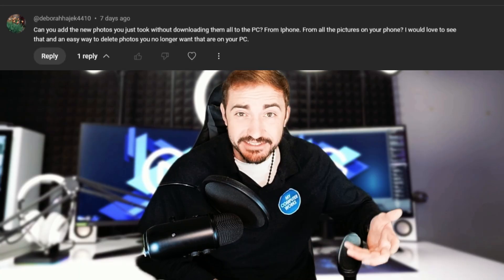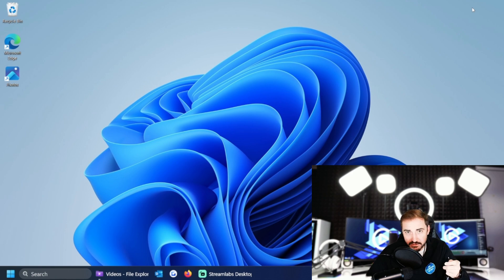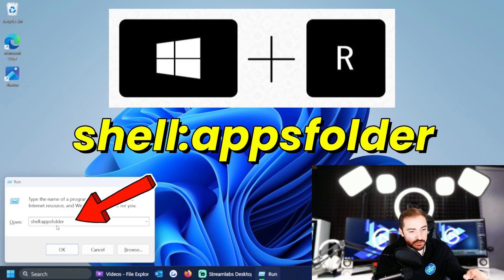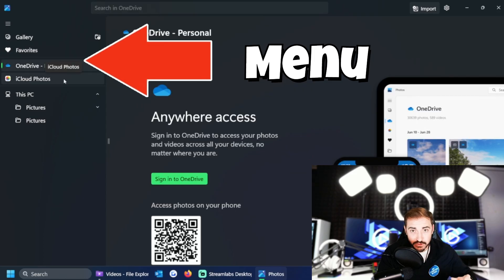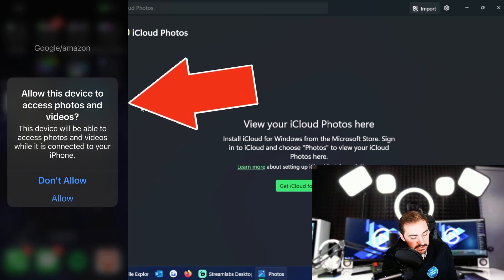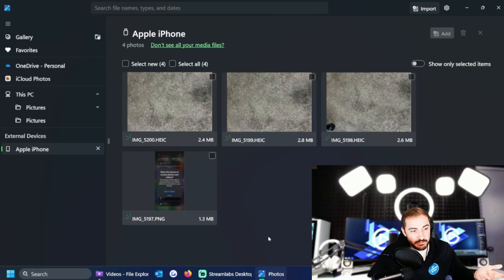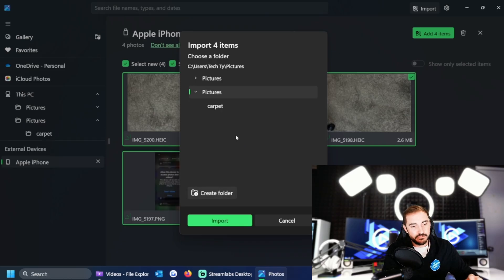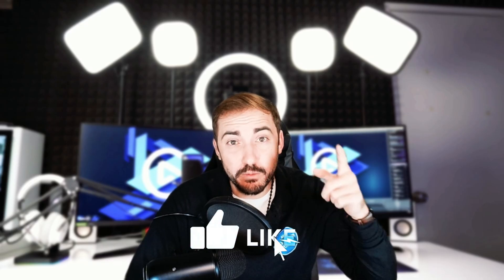How to Transfer Photos from iPhone or Android to Your PC (Windows 11 Guide)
Just ran out of storage on your phone? 📱💾
This video shows you how to quickly move all your photos from your phone to your Windows 11 PC — and safely delete them afterward to free up space instantly! No confusing apps, no hidden steps — just a clean, simple guide anyone can follow.

You’ll learn:
✅ The fastest way to transfer photos from Android or iPhone to your PC
✅ How to import photos using Windows 11’s built-in Photos app
✅ How to locate and back up your pictures before deleting them
✅ How to safely delete photos from your phone after transfer
✅ How to organize your photos on your computer for easy access

Whether you’re trying to back up memories or clear out thousands of camera roll photos, this guide will walk you through it step-by-step — perfect for anyone who wants a faster, cleaner way to manage their photos.

👩‍💻 Learn how to transfer and clean up your photos the right way — safely and efficiently.
🗑️ Free up valuable phone storage in just a few minutes.
💾 Keep your photos backed up and organized on Windows 11.